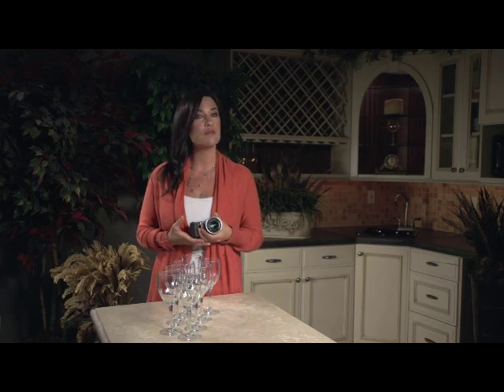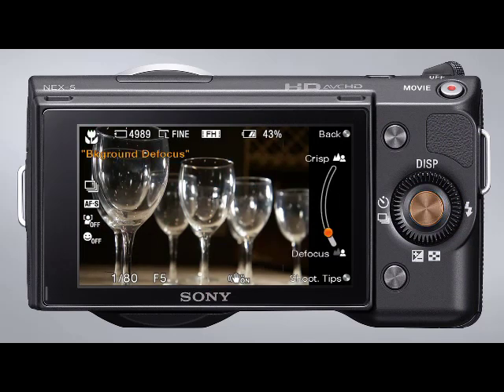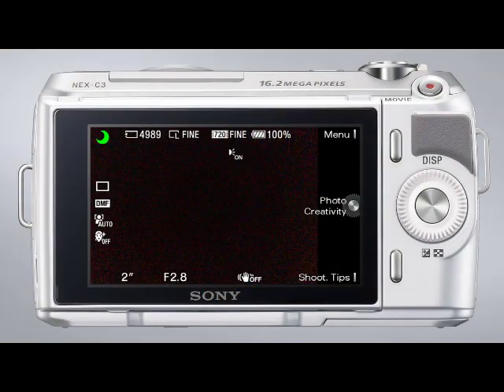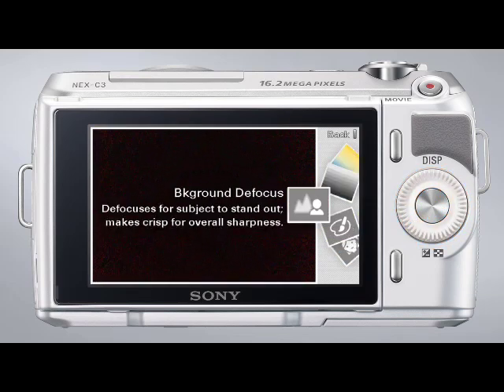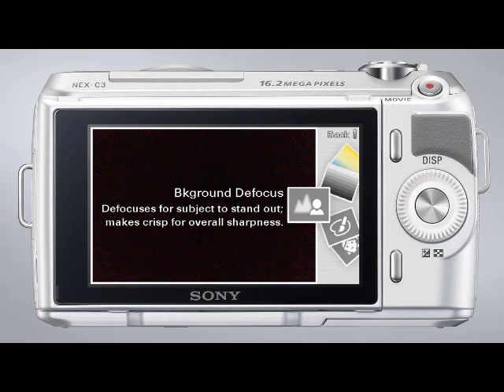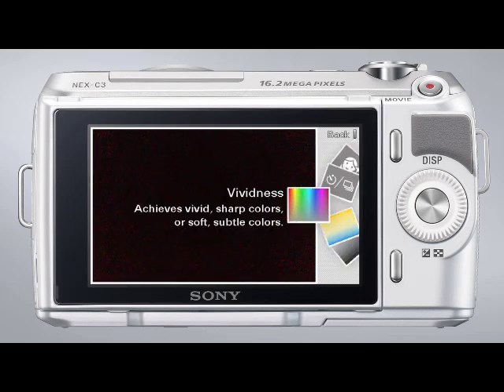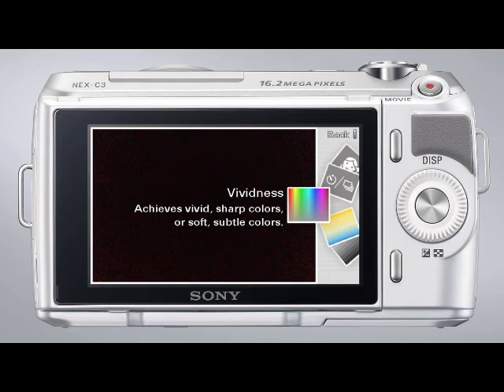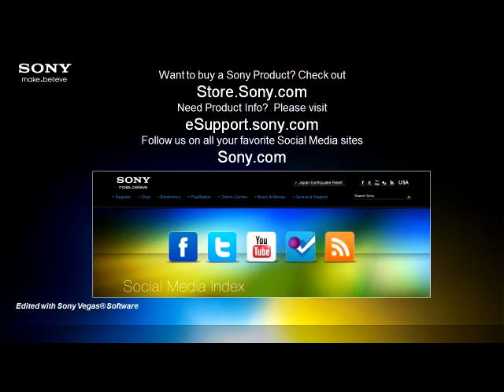NEX How to add background defocus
This video will show you how to use background defocus